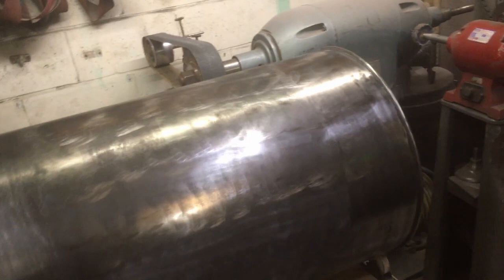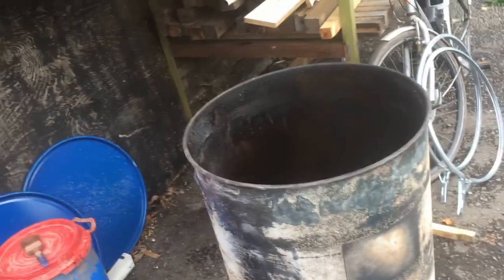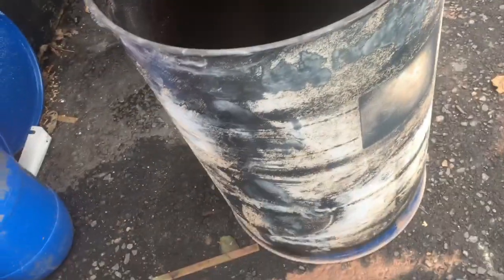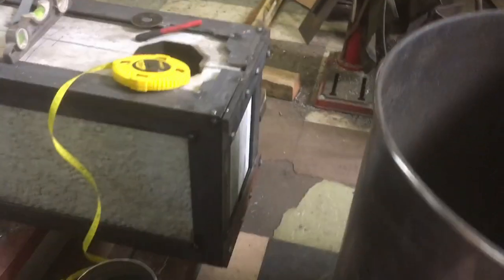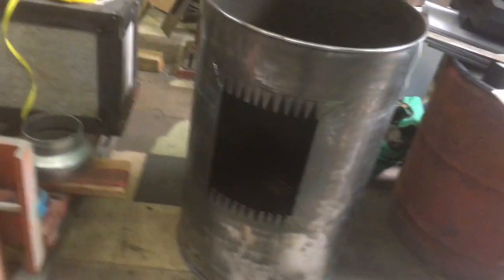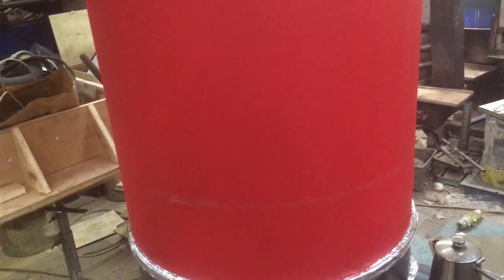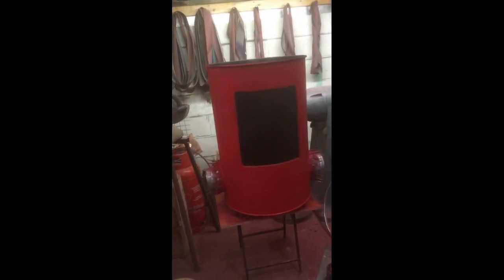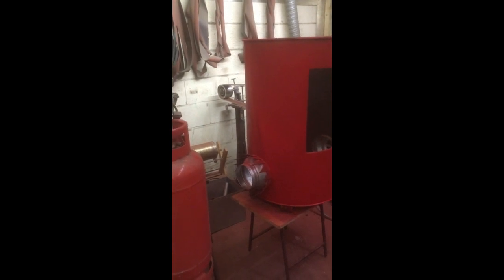Batch Rocket Heater part 6 making the bell.mp4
In this video I make the bell from 2 oil drums.  The paint is burned off, the barrels sanded and painted with exhaust paint and holes cut